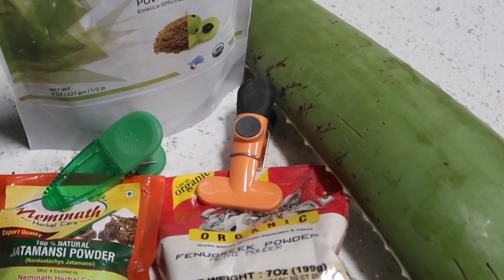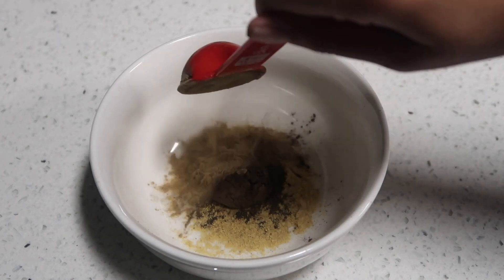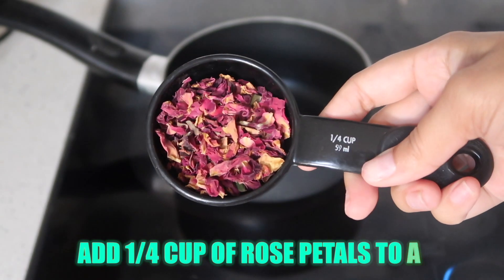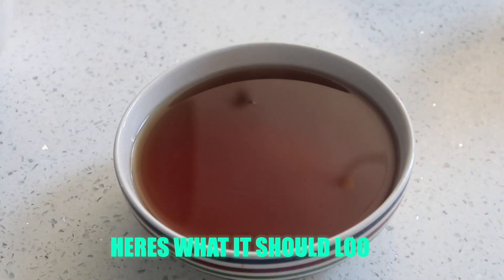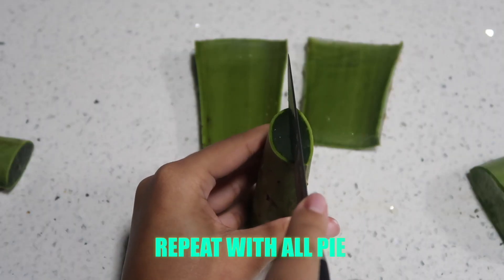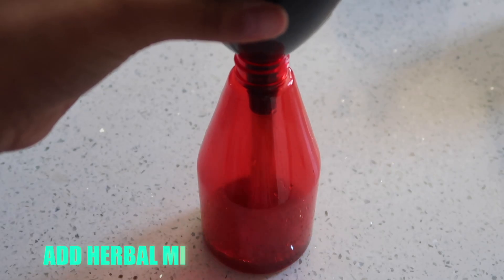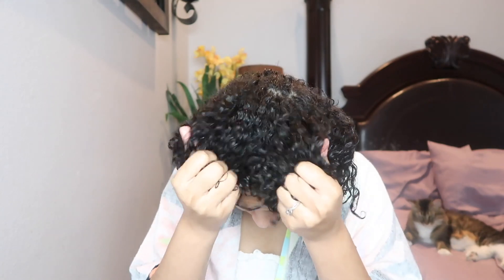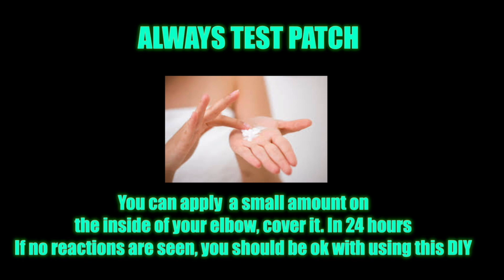DIY HAIR GROWTH ALOE VERA AYURVEDIC LEAVE IN CONDITIONER SPRAY (strengthens & adds shine)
What's up guys ! In todays video I am going to show you how make a DIY hair growth aloe vera , ayurvedic leave in conditioner spray which adds shine and strengthens the hair ! This leave in conditioner spray is a blend of rose water, aloe vera, jatamansi, and fenugreek. It left my curls feeling strong and shiny.

Make sure to test patch before trying this DIY to ensure you do not have any allergic reactions.

I got most of my ingredients off amazon.

-Janely :)